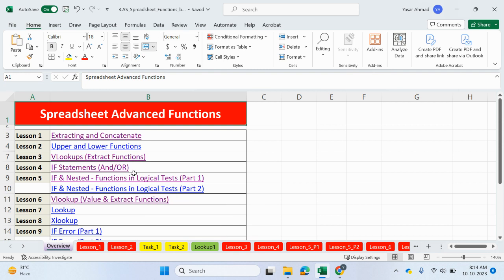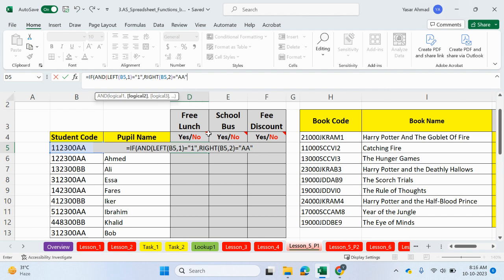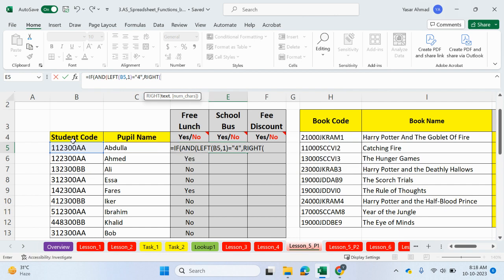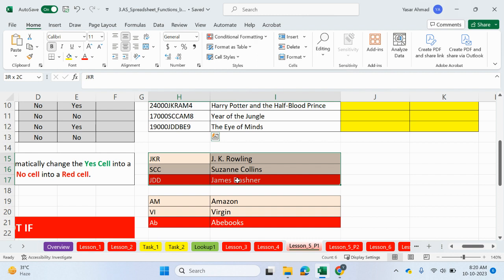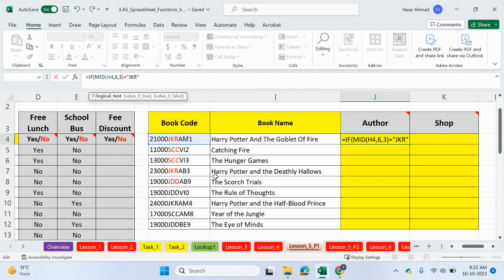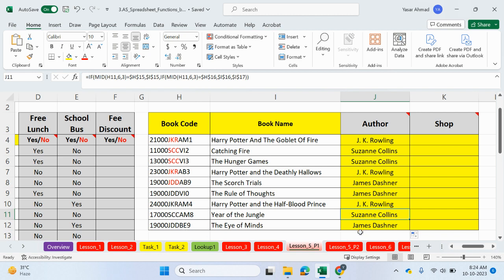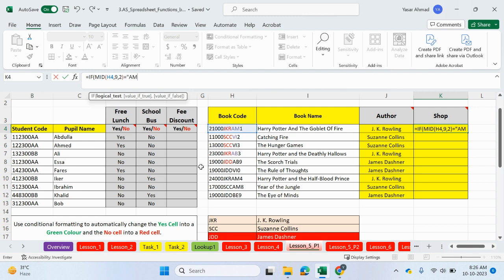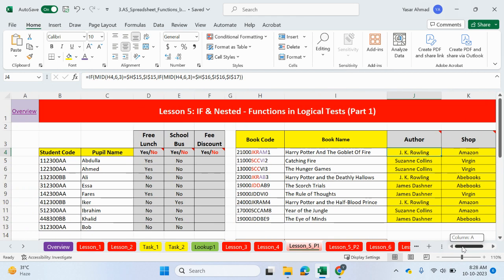5.1 Spreadsheet Functions IF & Nested - Functions in Logical Tests (Part 1)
5.1 Spreadsheet Functions IF & Nested - Functions in Logical Tests (Part 1)